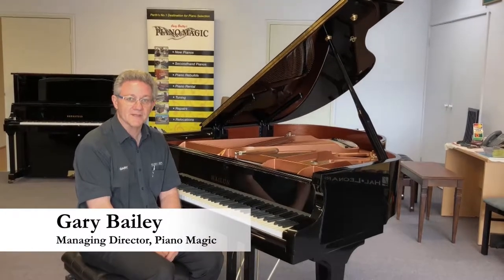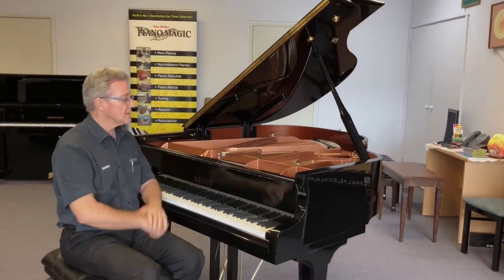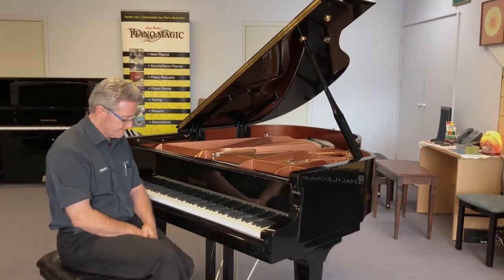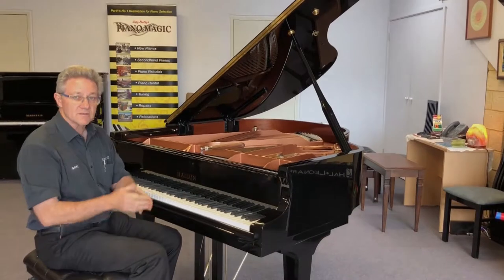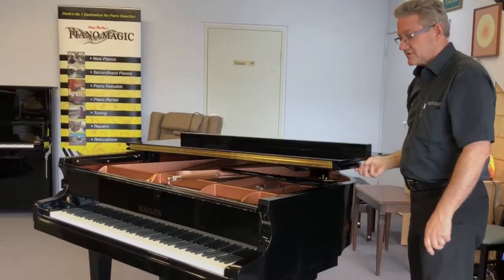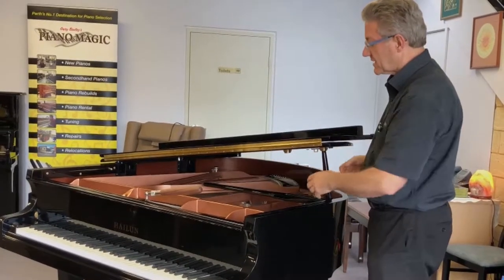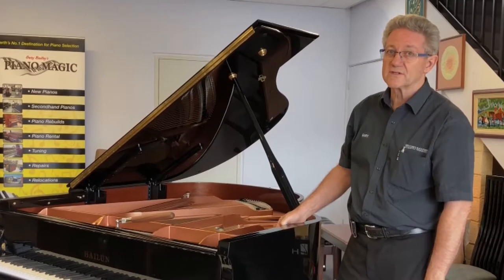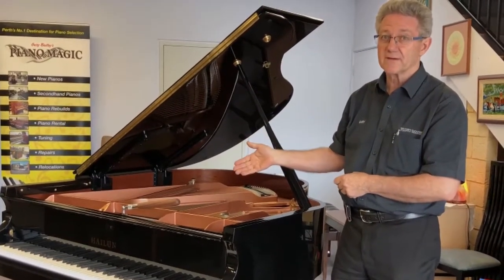Hailun 161 Grand Piano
Piano Magic just re-stocked the magnificent Hailun 161 Grand. When we received the piano, it was about 20 cents above pitch – and Gary was able to re-tune it down to pitch. It was an easy piano to tune and it fell in really nicely! We LOVE IT at Piano Magic.

Once of the things that is really lovely about it, is that it has a large dynamic range. The 161 is better than the 151, but not as good as the 178. It sits right in the sweet spot.

When looking at what Gary calls the “Magic Lid” we can see that he Hailun 161 Grand is very easy to put up and down. There are also two props for versatility. We’ve removed the music desk to showcase the inside of the piano itself – but this is also included.

If you’re looking for something that is better than the average two major brands. All we can say is come to Piano Magic and test drive this beautiful piano!

Piano Magic
79 Belgravia St Belmont 6104